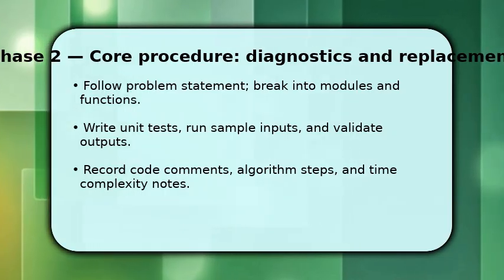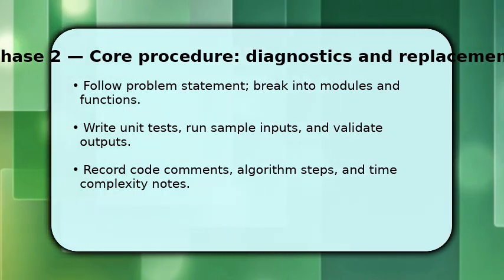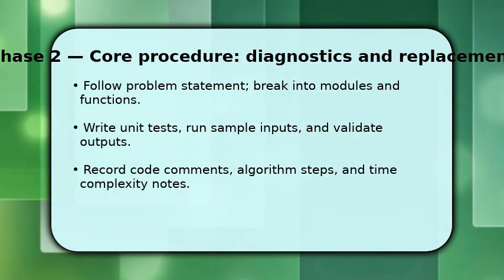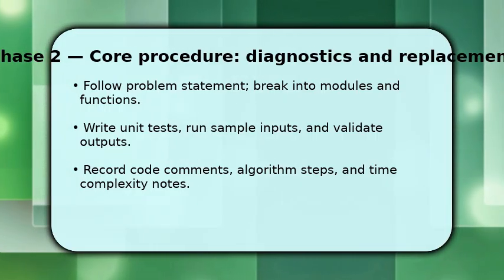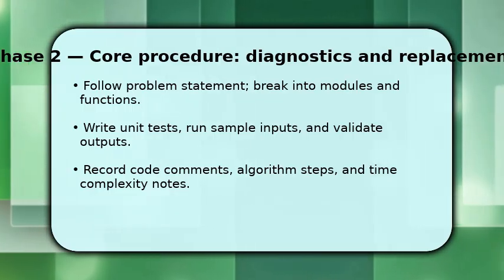How to Write Computer Science Practical Class 12 - Full Guide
How to Write Computer Science Practical Class 12 - Full Guide | 🔒 Surfshark VPN Deal — Stay private and secure. $1.99/mo + 3 Months Free ▸

Dive into the world of computer science practical class for Class 12 students with our comprehensive guide. Master essential skills, tackle real-world problems and ace your exams through hands-on learning experiences tailored to enhance understanding.

computer science practice,